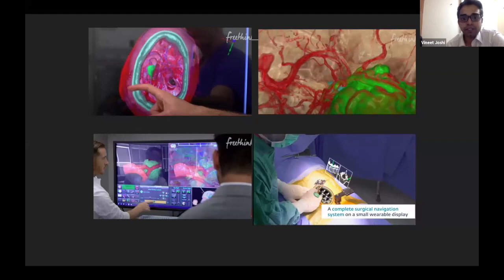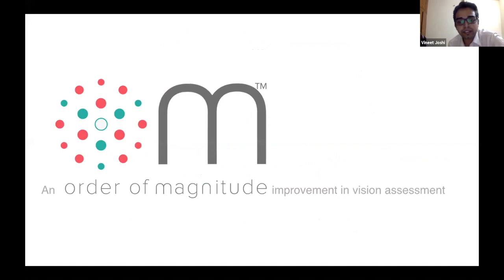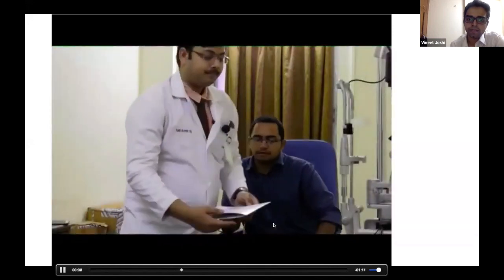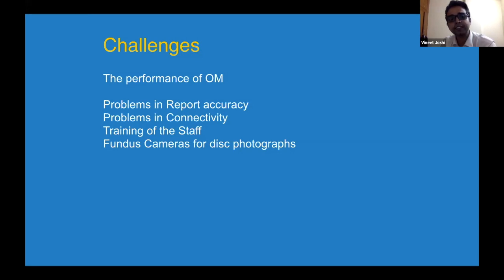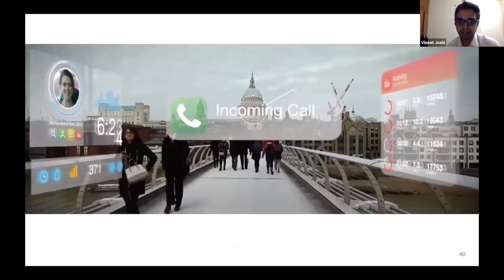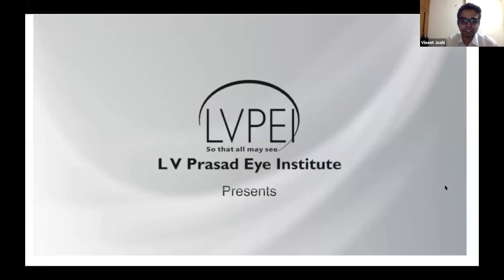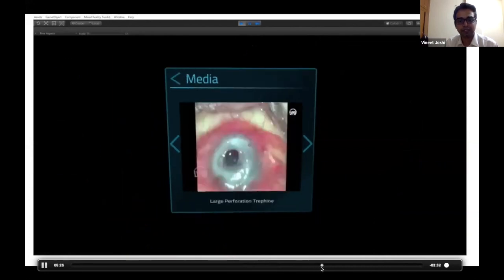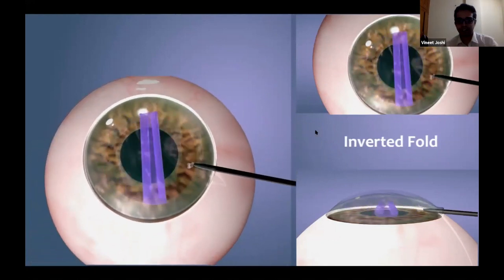virtual reality & Augmented reality in Ophthalmology - EYETODAY - Talk - Dr Vineeth .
the key note share the various virtual reality and augmented reality modules and perimetry used for glaucoma screening and also in the augmented reality for education in ophthalmology and the emerging innovations in ophthalmology virtual perimetry glaucoma augmented reality

amazon - oculus